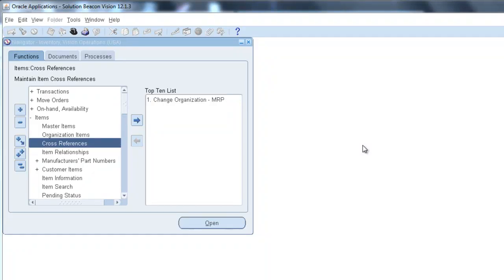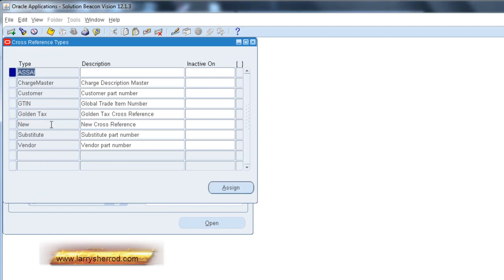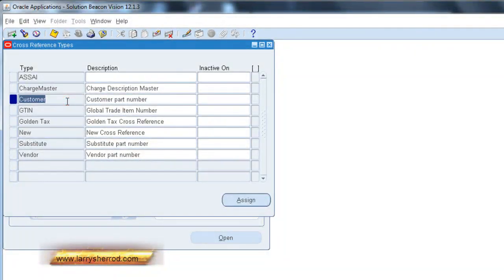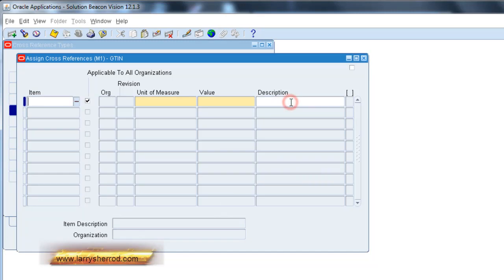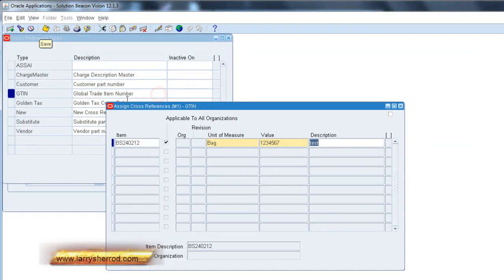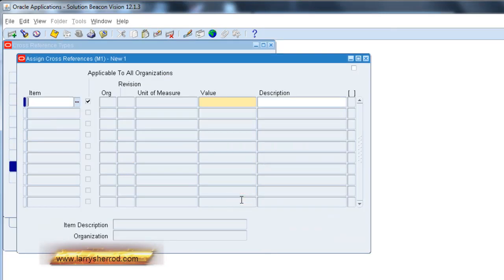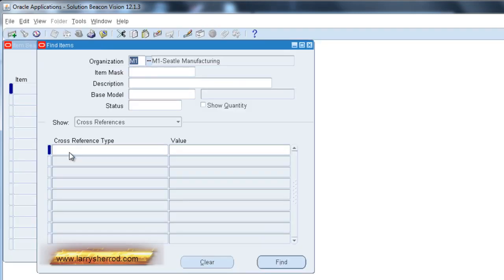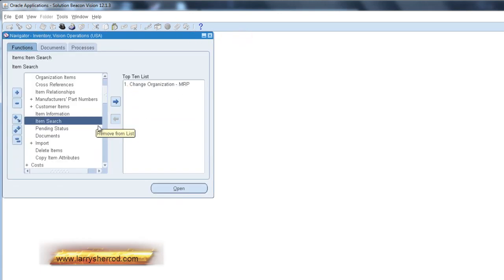Item Cross References